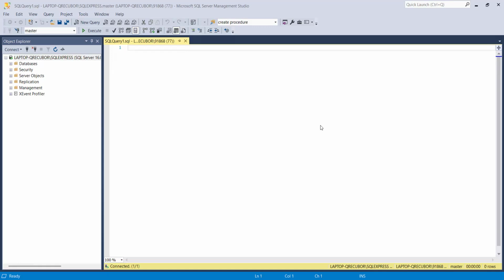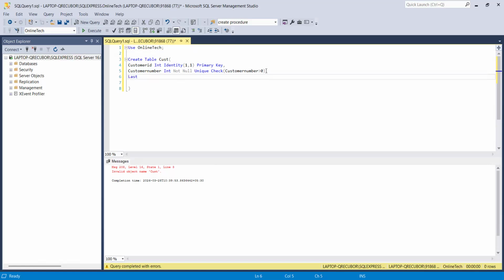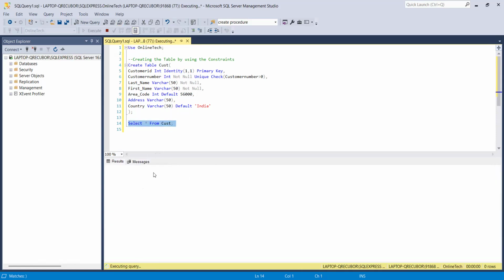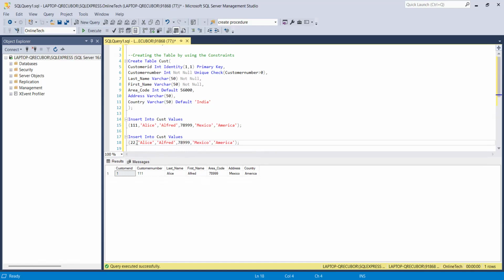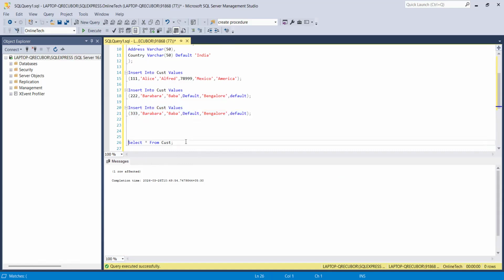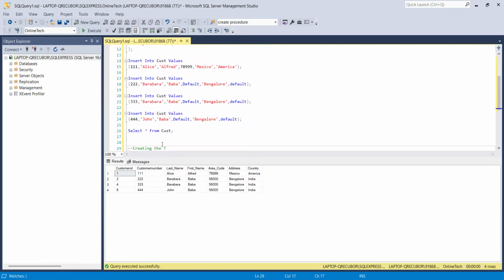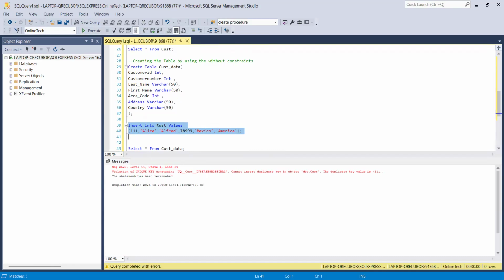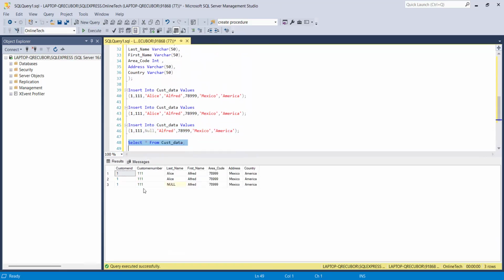6. Creating the Table by using the with and without Constraints in SQL | Primary Key | Not Null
Creating the Table by using the with and without constraints in SQL. I want to show that difference between Constraints and Without Constraints only.

SQL Server explained
SQL Server user interface
SQL Server step by step
SQL Tutorial
SQL for Beginners
SQL Basics
SQL Data Types Explained
Numeric Data Types in SQL
Character Data Types in SQL
Date and Time Data Types SQL
SQL Interview Questions
SQL Learning
DBMS SQL Data Types
MySQL Data Types
PostgreSQL Data Types
Oracle SQL Data Types
SQL Server Data Types
VARCHAR vs CHAR
INT vs BIGINT SQL
SQL NULL Data Type
SQL Database Tutorial
SQL commands
Types of SQL commands
DDL in SQL
DML in SQL
DCL in SQL
TCL in SQL
SQL constraints
DBMS tutorial
SQL basics
SQL tutorial
Learn SQL